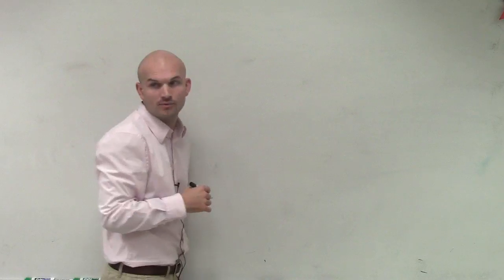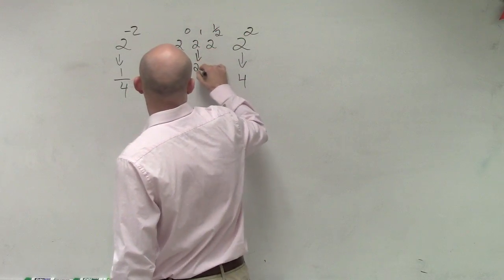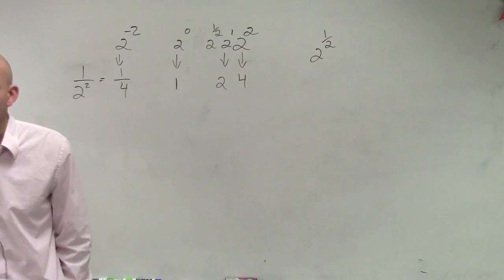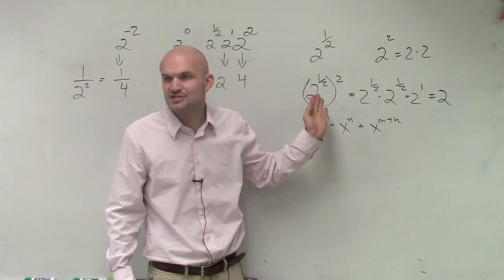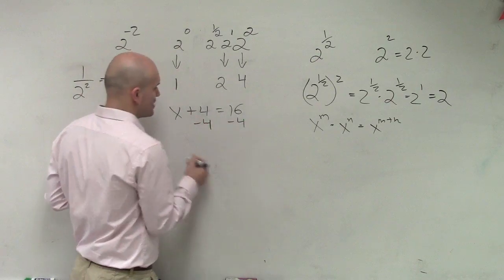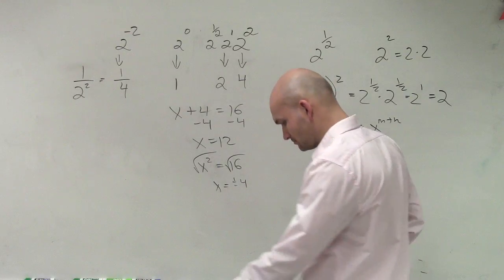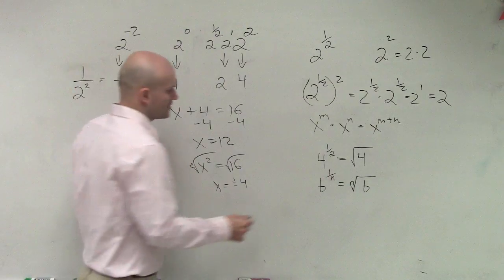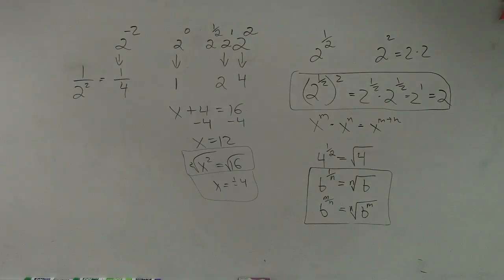How do we convert between rational exponents and radical form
👉 Learn the basics of converting between radicals and rational powers. When given a number raised to a rational power, we take the nth root of the number where n is the number in the denominator of the rational power, then we raise the result to a power equivalent to the number in the numerator of the rational power. i.e. x^(m/n) = nth root of x raised to the power of m. The reverse is the case when converting from radicals to rational powers.